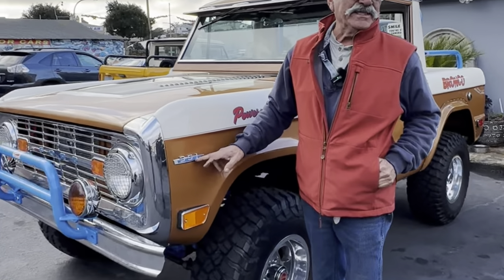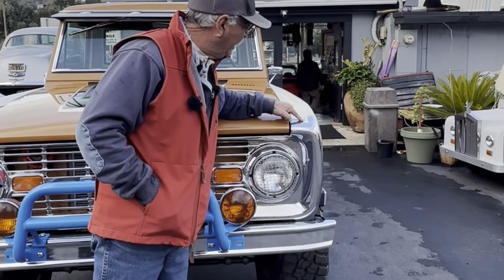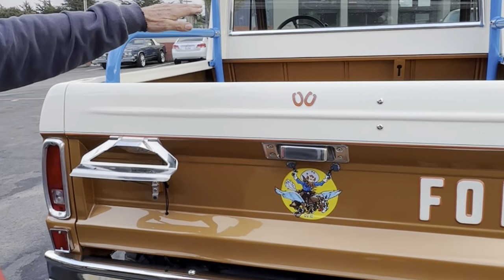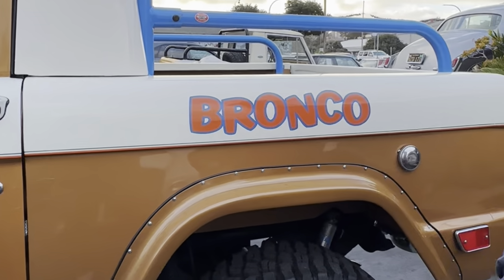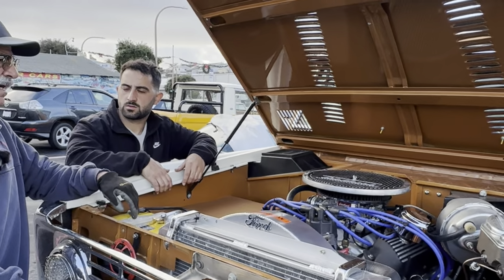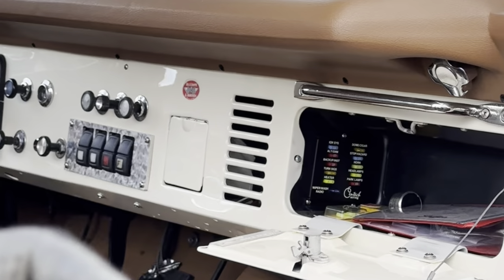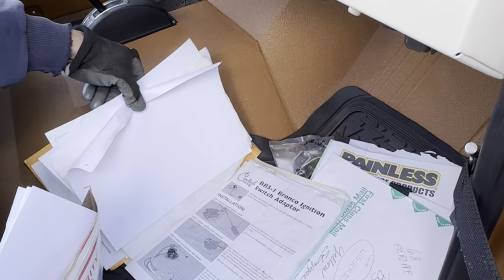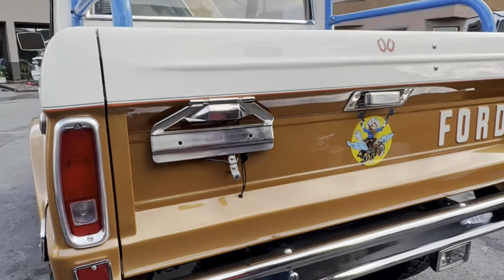LETS TALK ABOUT THIS BRONCO, WITH THE MAN WHO RESTORED IT! Dodi auto sales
TWO VIDEO FOR THIS CAR THAT MUST BE WATCHED
COPY PASTE THESE LINKS
1968 Bronco U14 with Stroppe Baja Bronco package added in 1972 (documented) at original El Paso, TX selling dealer. Complete nut and bolt restoration on a solid original Bronco. Original body and frame/axles and drivetrain from 1972. This kit was purchased from Stroppe including: Stroppe Saginaw Power steering kit with all gussets and brackets, Stroppe auto trans with STROPPE lettered adapter, coolers, dual shocks front and rear, padded rollbar, rubberized steering wheel, 351W with 4bbl and headers. Pushbar has been added during restoration as have the slot mags. It underwent a nut and bolt full restoration from 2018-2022 with a few upgrades including James duff suspension, Power Disc Brakes, and custom bench seat. It's a pleasure to drive and is tuned and mechanically sound - not an unfinished project. There are a lot of details to this vehicle, the first video is from the owner who restored the car, we walk around and talk about everything that was done INSIDE AND OUT. The second video is the GENERAL walk around video that will show you every inch of the car and all of its records. WATCH BOTH IF YOU ARE TRULY INTERESTED. We are located at 2240 Del Monte Ave Monterey 93940. GO TO DODIAUTO.COM for over 400 photos. And make sure to watch the videos.